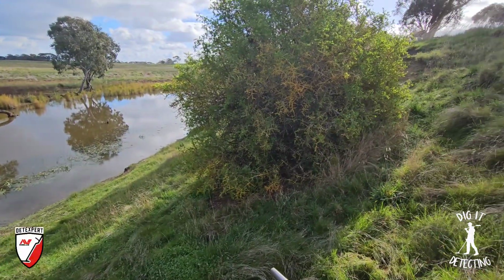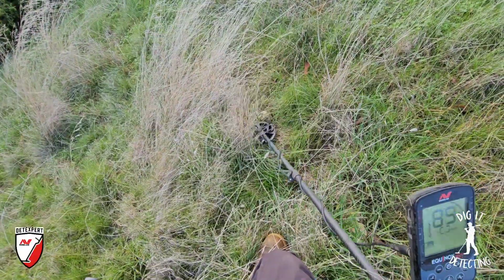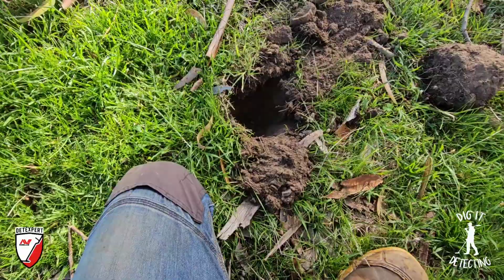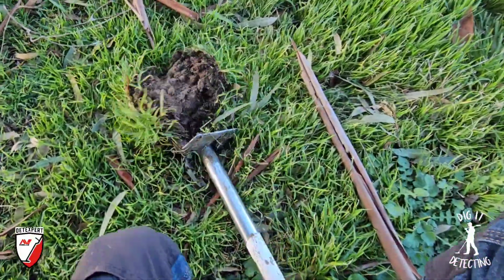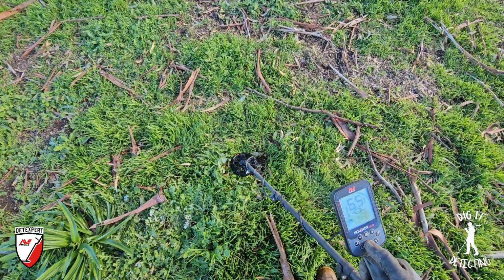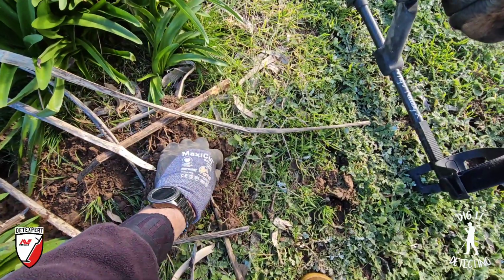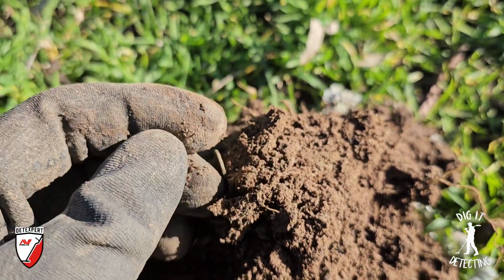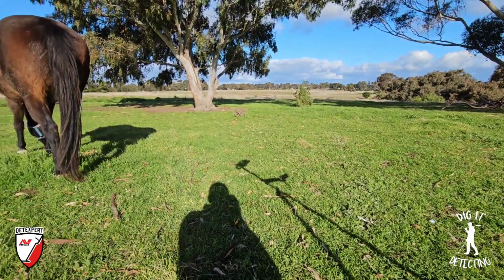Nice Surprise | I Never Thought We Would Be Metal Detecting This Site Again...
Today, we ended up back at a site I never thought we would be able to metal detect again... For a quick 1 hour hunt, we did quite well on the coins to👌

Musician: Slenderbeats

Musician: Not The King

I am passionate about our history and the preservation of heritage. It is vital that detectorists comply with all laws including Heritage Act 2017 that protects historical cultural heritage sites and artefacts. In Victoria it is an offence to disturb historical archaeological sites or remove artefacts from sites. Make sure you understand all applicable laws before commencing detecting activities.